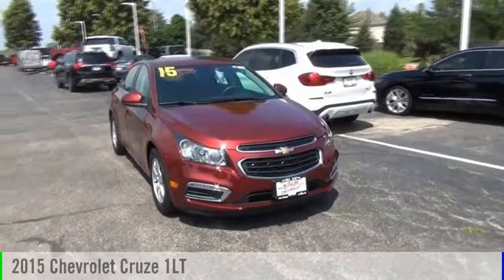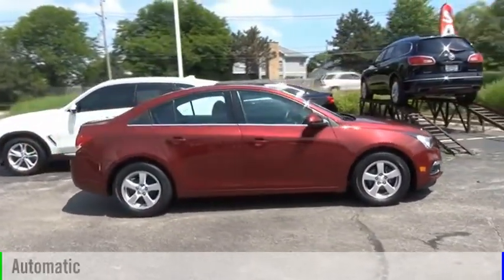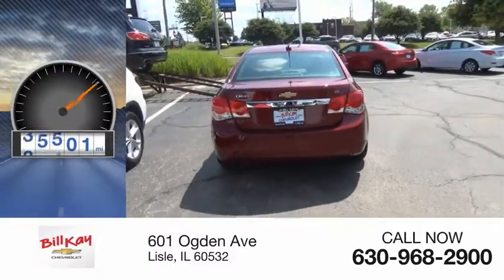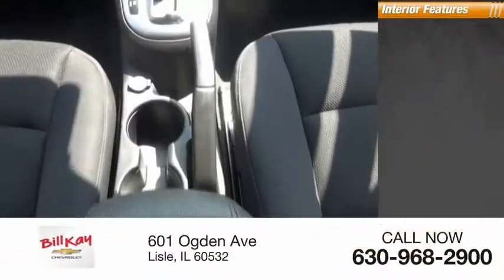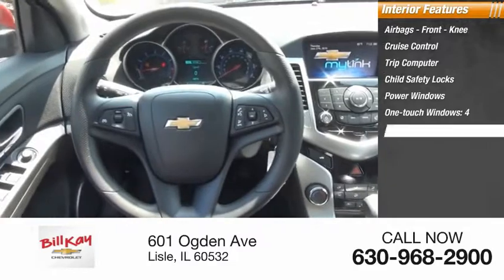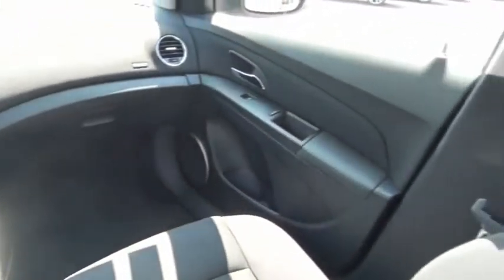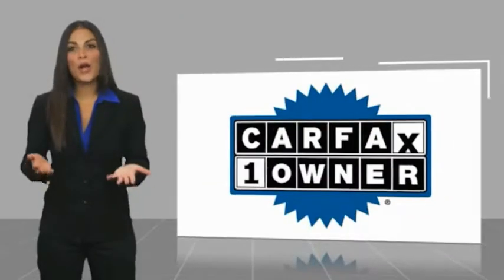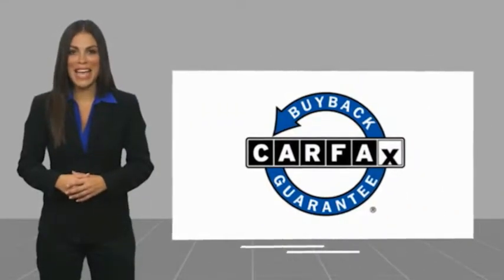2015 Chevrolet Cruze Used P24723 1G1PC5SB8F7158449 2015 Chevrolet Cruze 1LT P24723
CARFAX One-Owner. Certified. Red Tintcoat 2015 Chevrolet Cruze 1LT FWD 6-Speed Automatic Electronic with Overdrive ECOTEC 1.4L I4 SMPI DOHC Turbocharged VVT 1LT Driver Convenience Package, 6 Speaker Audio System Feature, Auto-Dimming Inside Rear-View Mirror, Chevrolet MyLink, Driver 6-Way Power Seat Adjuster, Driver/Front Passenger Illuminated Vanity Mirrors, Outside Heated Power-Adjustable Body-Color Mirrors, Pioneer Premium 9-Speaker System, Power Sliding Sunroof, Preferred Equipment Group 1SD, Radio: Chevrolet MyLink AM/FM Stereo w/CD Player, Rear Vision Camera, Remote Vehicle Starter System, SiriusXM Satellite Radio, Sun and Sound Package, Technology Package, USB Port Audio Interface Delete.Odometer is 14155 miles below market average! 26/38 City/Highway MPGChevrolet Certified Pre-Owned Details:  * Transferable Warranty  * 172 Point Inspection  * Roadside Assistance  * Limited Warranty: 12 Month/12,000 Mile (whichever comes first) from certified purchase date  * Warranty Deductible: $0  * 24 months/24,000 miles (whichever comes first) CPO Scheduled Maintenance Plan and 3 days/150 miles (whichever comes first) Vehicle Exchange Program  * Vehicle History  * Powertrain Limited Warranty: 72 Month/100,000 Mile (whichever comes first) from original in-service dateAwards:  * 2015 KBB.com 10 Best UberX CandidatesBill Kay specializes in financing and serves the Naperville, Lisle and Downers Grove area. If you're an 800 seeking low rates, or have tarnished credit looking for an approval, we can help. Prior bankruptcies, repossessions, matricula, TIN, no money down... no problem. Let us help you The Bill Kay Way!Reviews:  * If you need small-car pricing and fuel-efficiency but you don't want to give up big-car comfort, check out the 5-passenger Chevrolet Cruze for 2015. Although it's categorized as a compact sedan, the Cruze's interior volume actually qualifies it as a midsize model. Source: KBB.com  * Two satisfying high-efficiency engine choices; secure handling; handsom